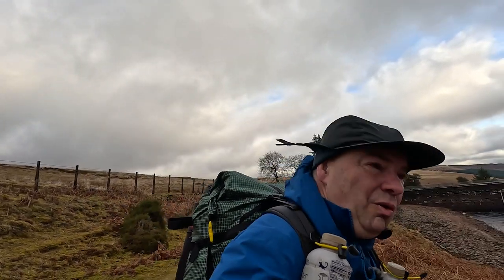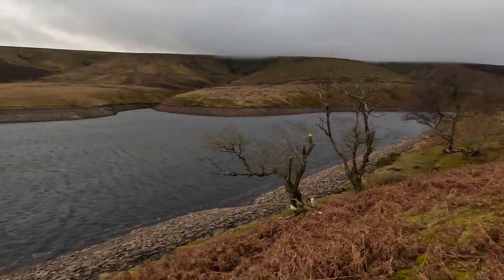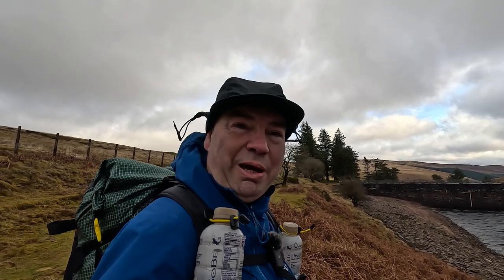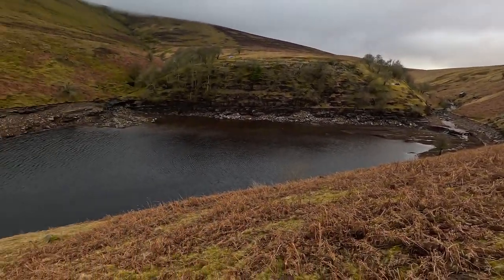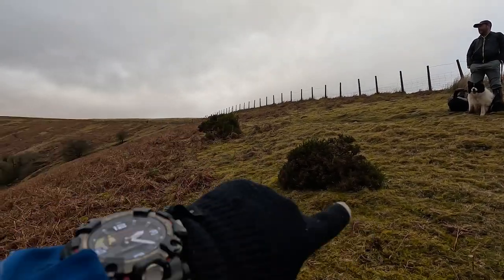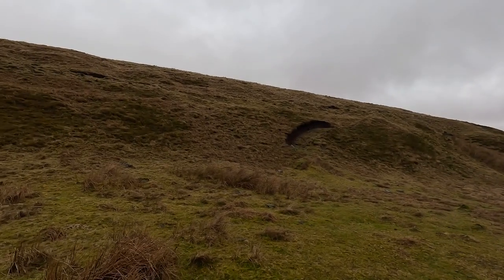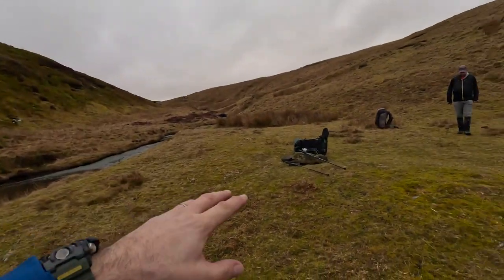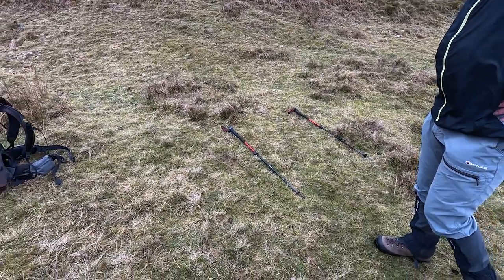Wild camping in the Welsh Black Mountains with TarpTent Scarp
Wild camping in the Welsh Black Mountains With TarpTent Scarp 1 that I'm borrowing from Chris Townsend.  I was walking with James Boulter instagram Backpackingbongo.  Here we are in the Black Mountains for a two night camp. Check out later videos from this camp.  The weather gets worse ...

I recently bought the Insta 360 X3 and will use it occasionally in my videos for a different perspective (Whilst not promoting it I might try to jog your memory occasionally about links) I did manage to get affiliate links to add to my channel for various Insta 360 items... if you buy from these links I will receive 2-5% commission with no cost to you!

Insta 360 3x

ACCESSORIES

One RS

One inch 360

Go 2

X2

One R

Tony's Shop….

Sunblesa torch

Cooking Pot

Sleeping Mat

Sleeping Bag

Stove cheap

Pocket Rocket

Fly Swatter

Arcteryx USA

G Shock